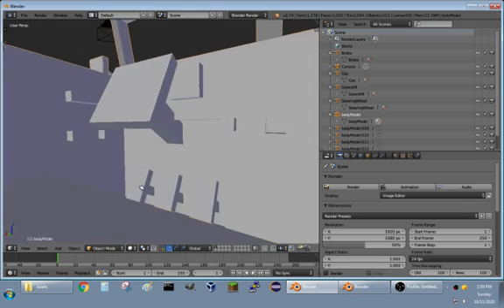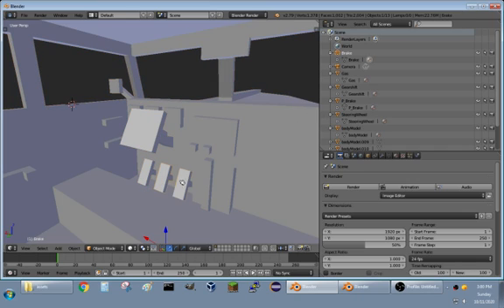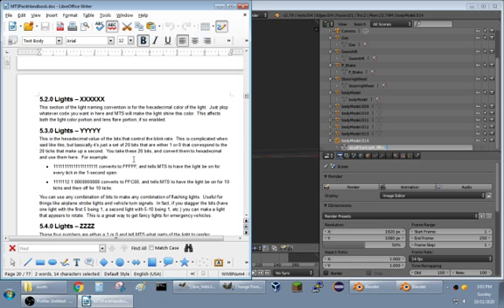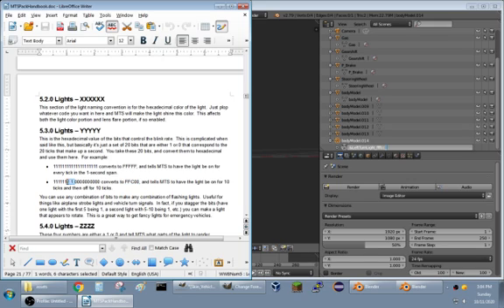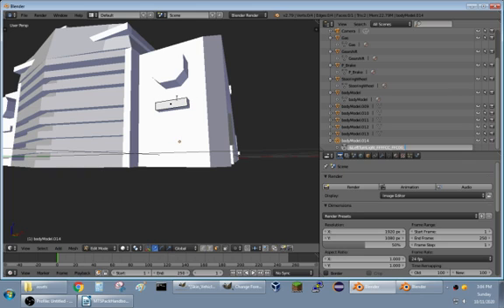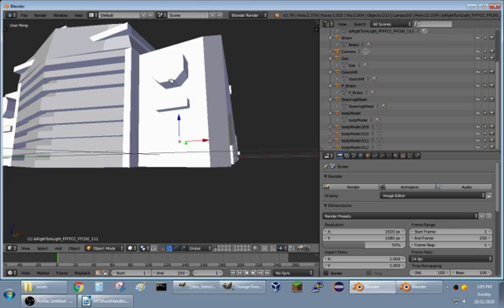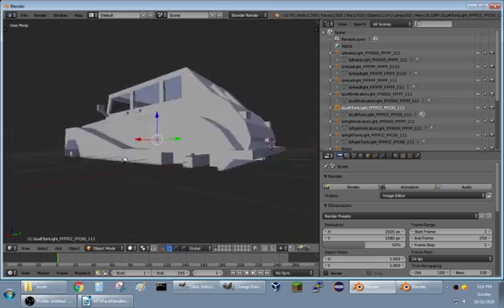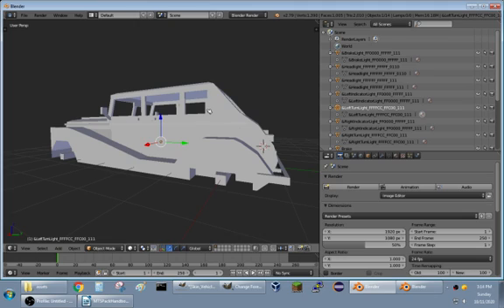IV Pack Class - 03 Naming Conventions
Ever wanted to make your own content for MTS/IV?  Well this series will show you how!
In this video we go over how to name and arrange the objects you split up in the prior video to get them in their final form for use in-game.  Again, this isn't needed for all models, and you might be able to export with this built-in, but it's here for everyone to view should they need a little Blender help.  Because who doesn't need help with Blender?